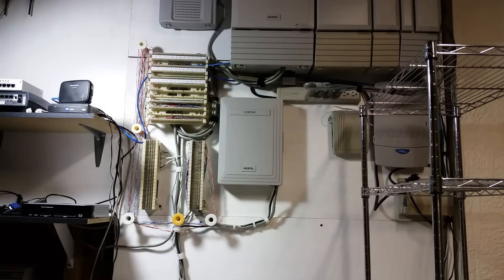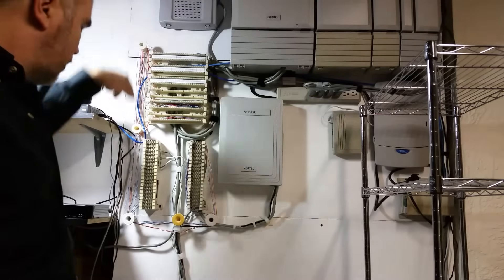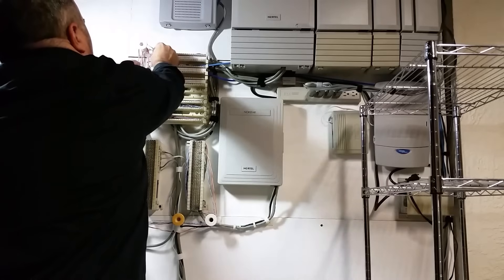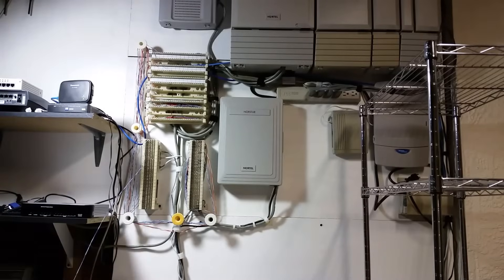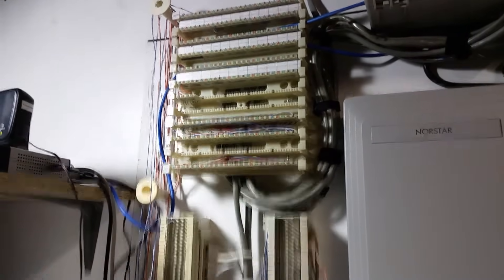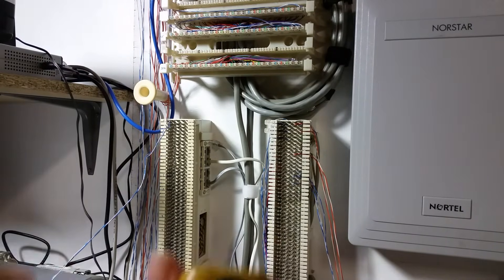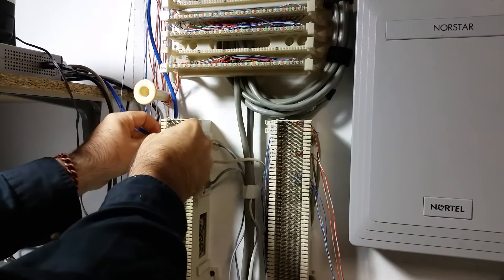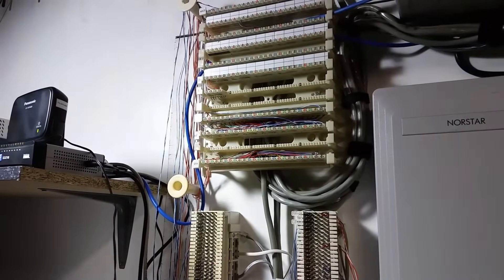Telephone and PBX Cross-connections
shows how cross-connections are made from Station cabling over to the PBX.   Using a one-pair 22 or 24 gauge copper jumper wire, we make   "cross-connects" from the wire going out to the Telephone jack over to the ports (terminals or TN) on the PBX.

Office phones are plugged in to wall jacks.  Those Wall jacks have a wire that runs in the wall, through the ceiling and over to a PBX room.  Inside the PBX room, those cable come together on 66-blocks.   Cross-connects are used to make the electrical connection from the Station wiring over to a particular port on the PBX.